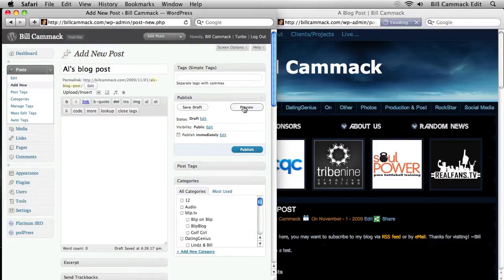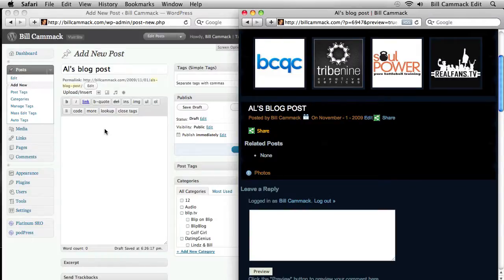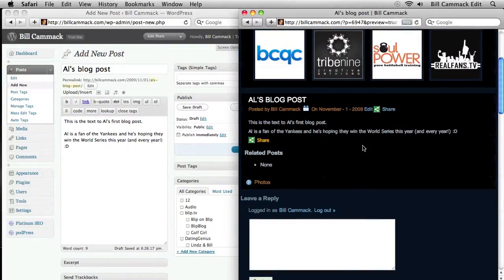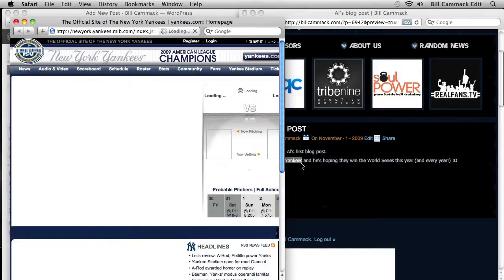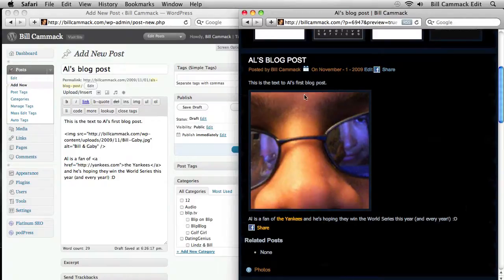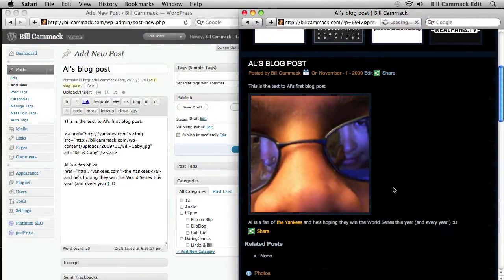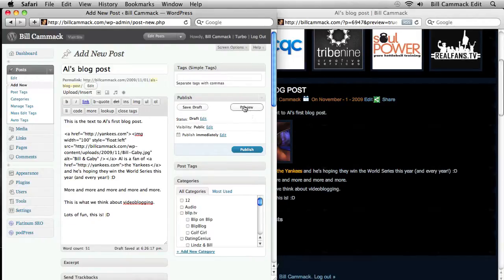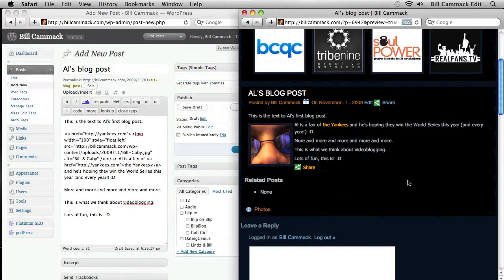How To Make A Blog Post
Bill Cammack explains how to make a blog post using Wordpress